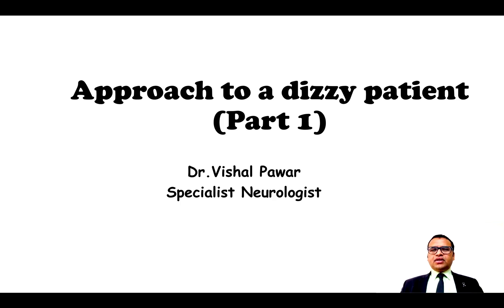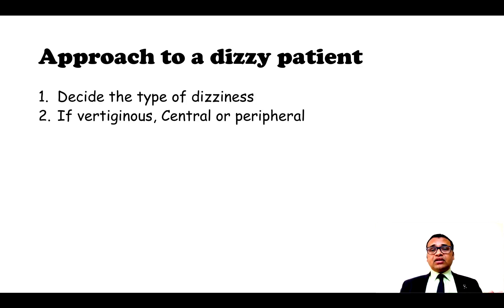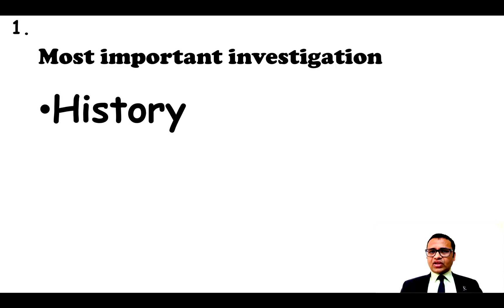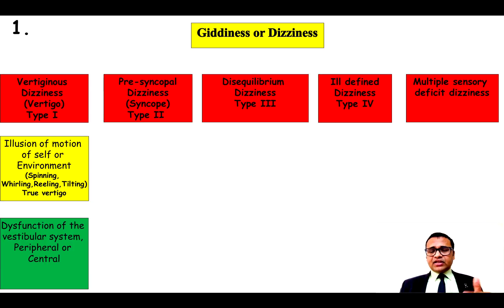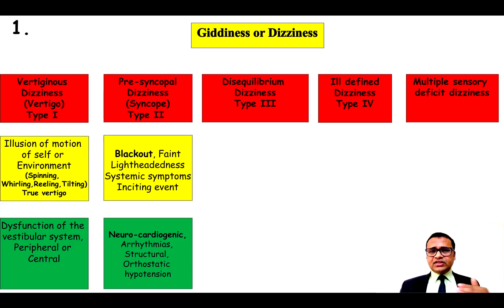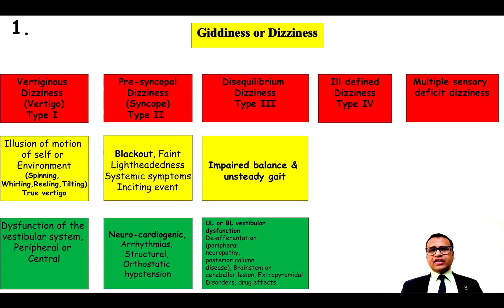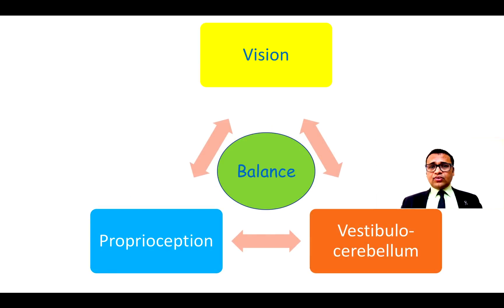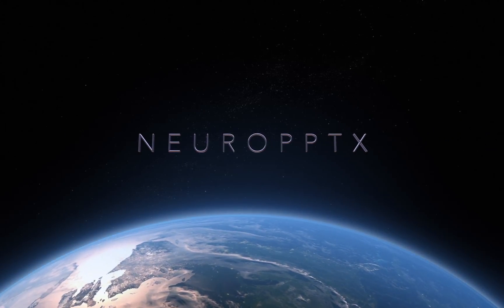Approach to a dizzy patient Part 1